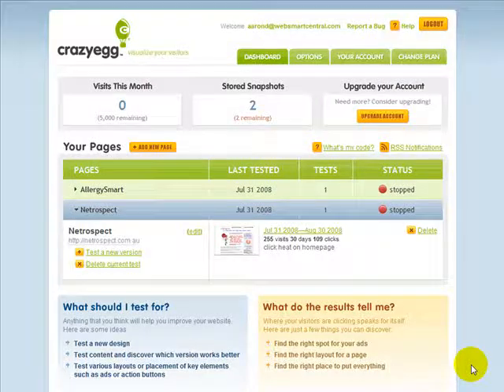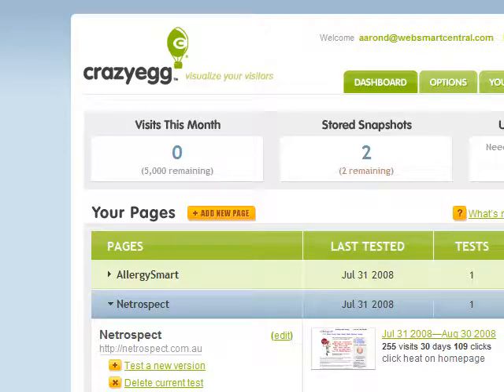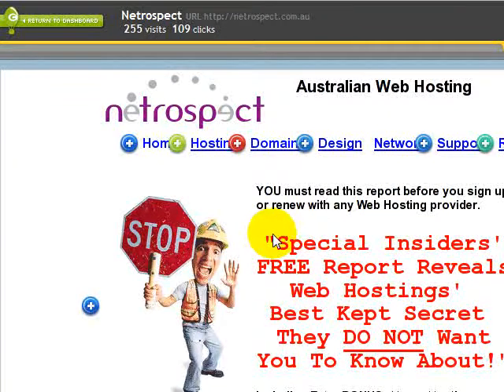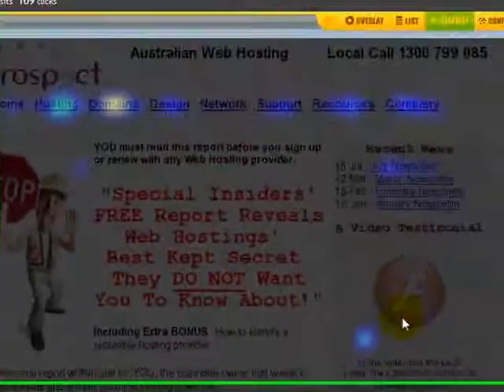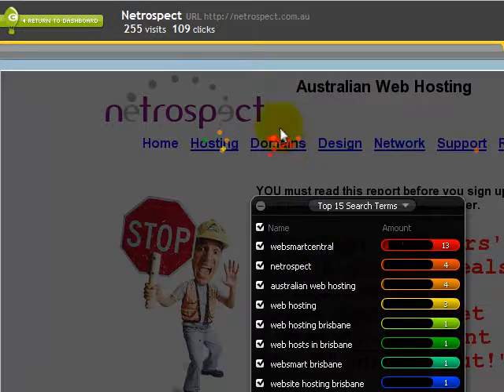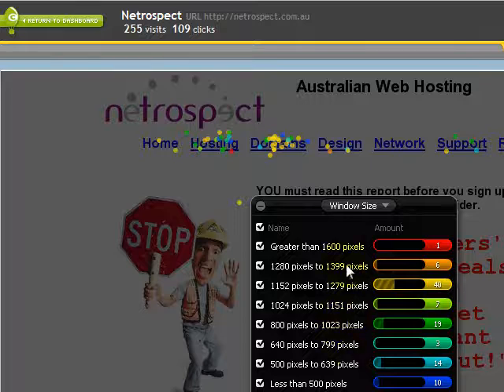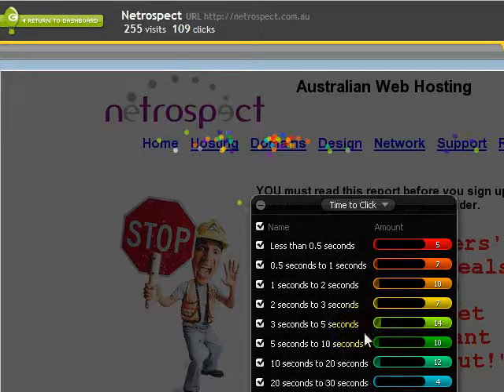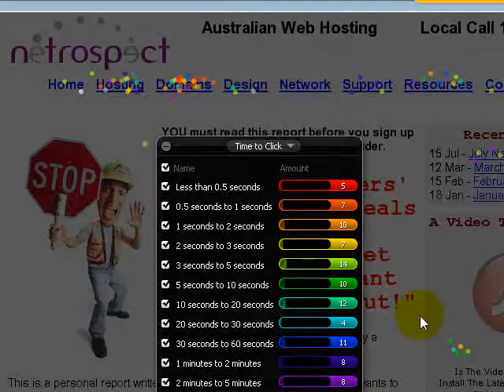Track your website visitors with a heatmap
track your website visitors behaviour with a heatmap